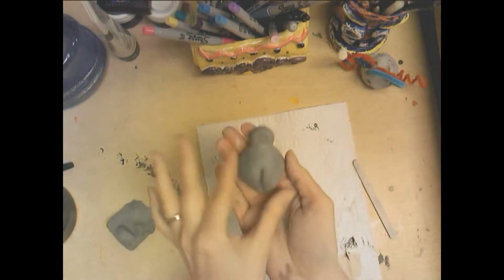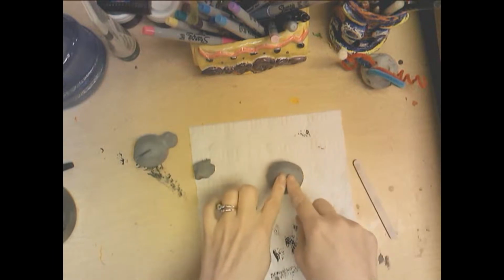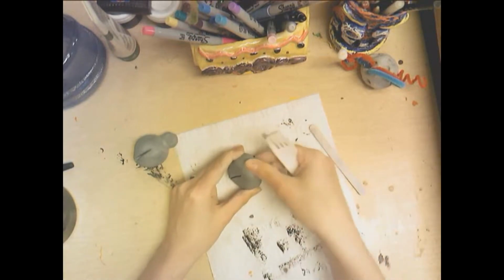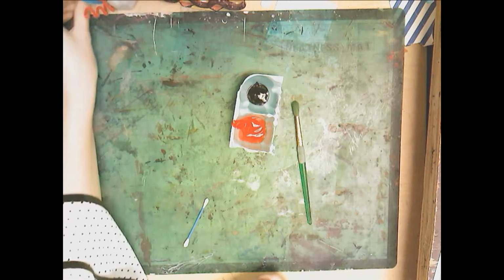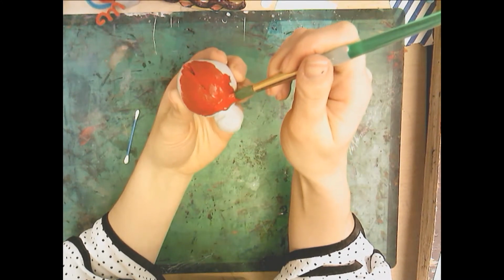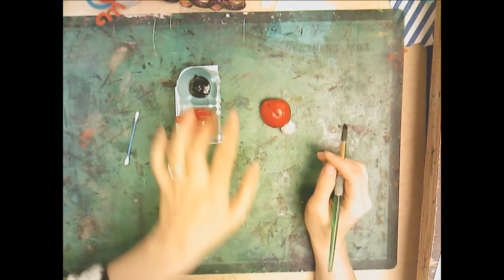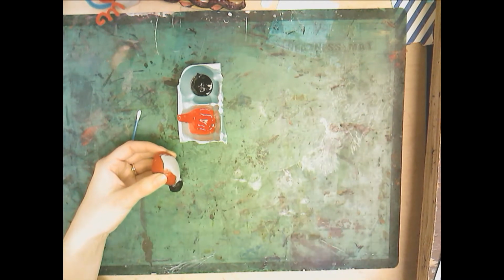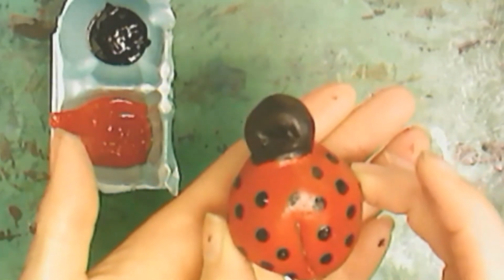Clay Ladybug with Paint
Making a clay ladybug and painting it with Kindergartners